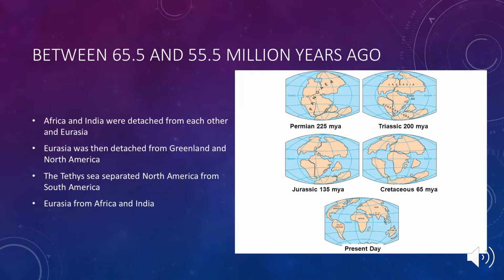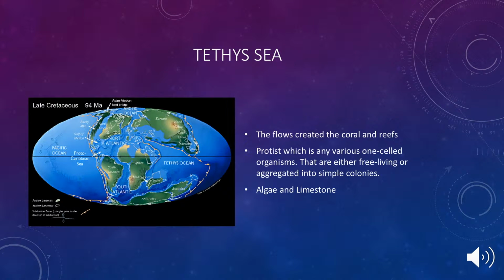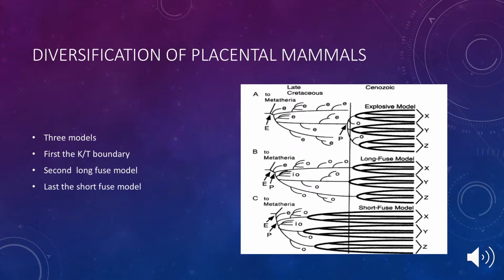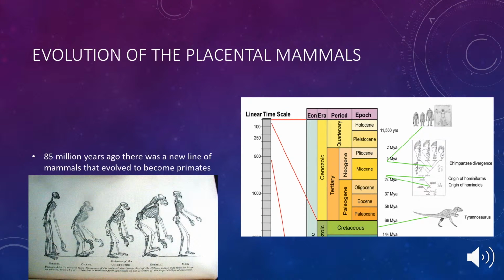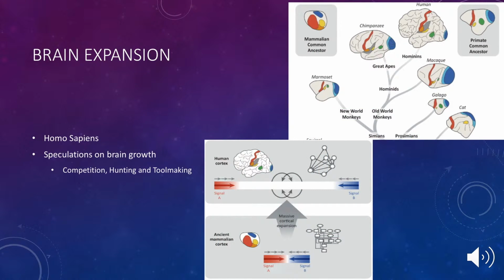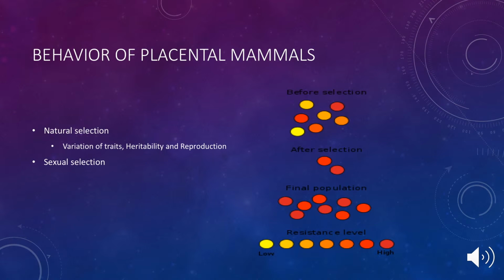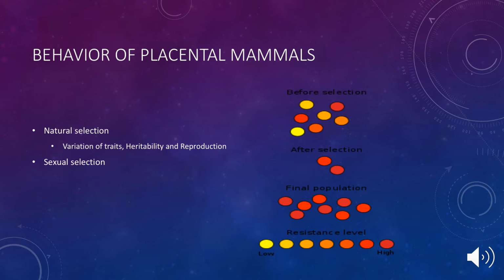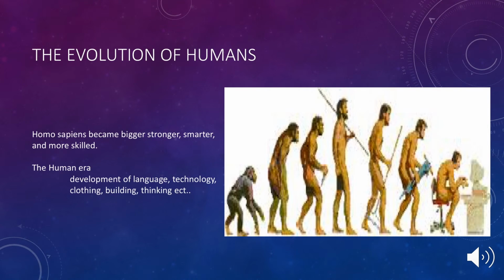Placental Mammals Nov 21 Finished